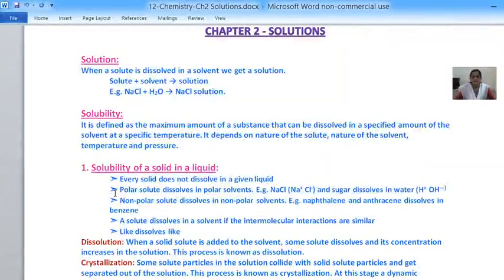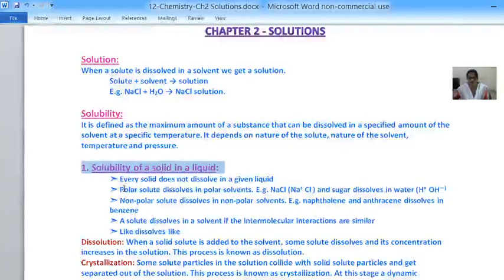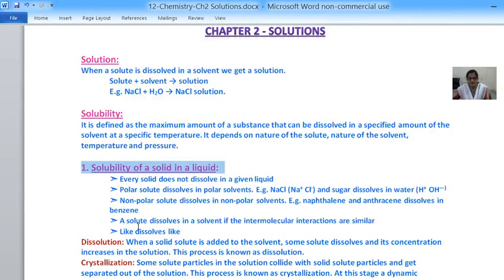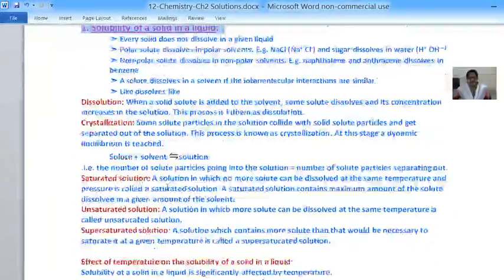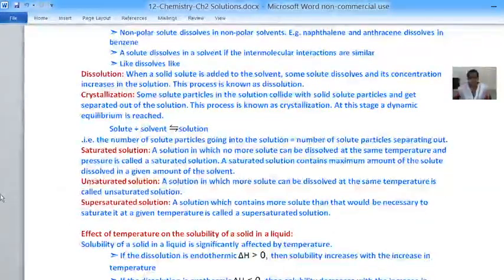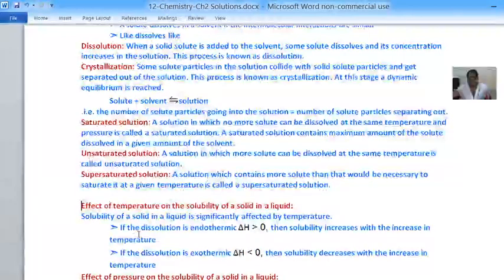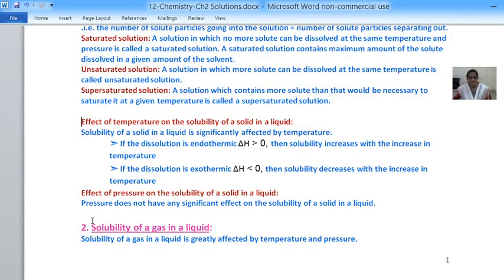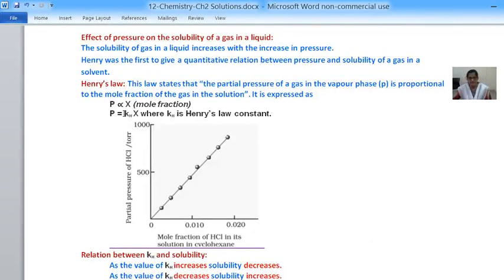Solutions- 2nd PUC Chemistry by Mrs. Asha Part1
Write up for
II PU Chemistry Chapter 2 Solutions Part-1
This session covers the introduction to Solutions, Solubility of a solid in a liquid and Solubility of a gas in a liquid.